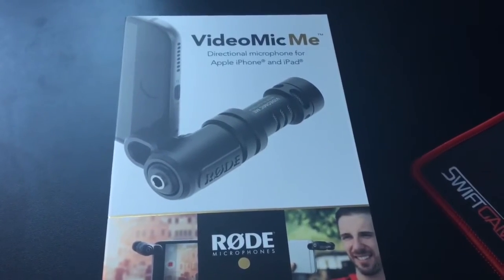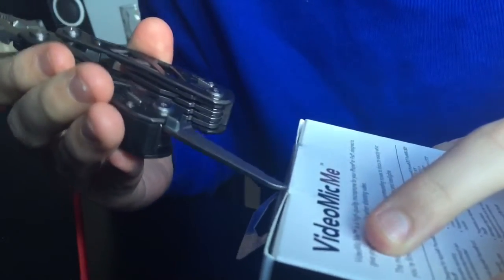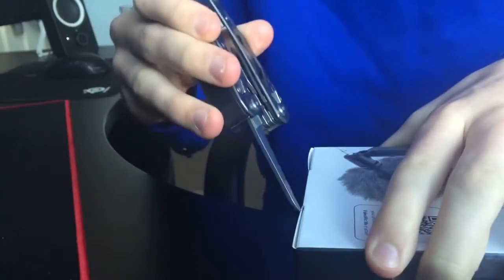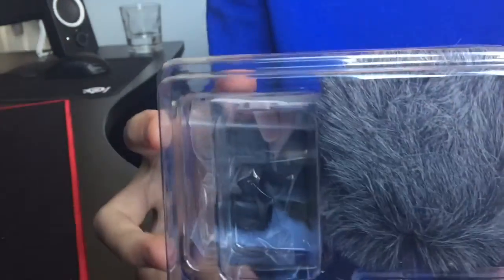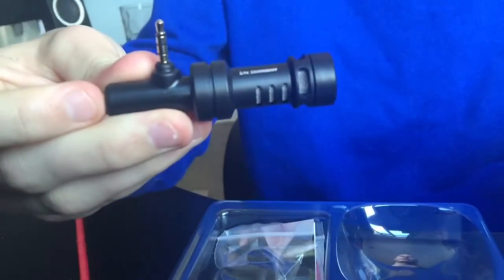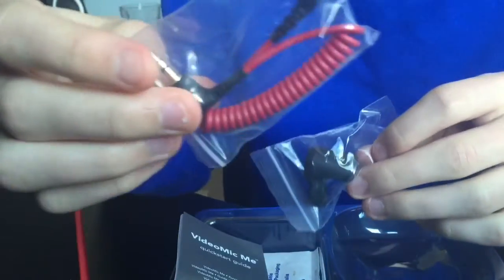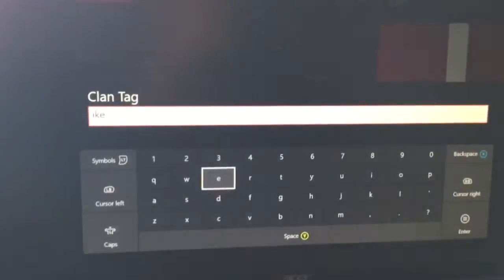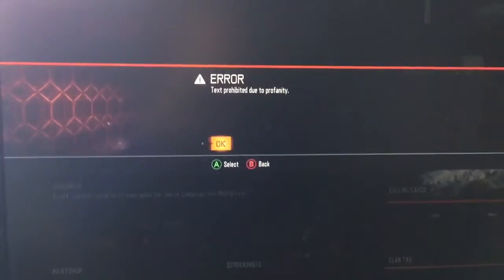VLOG 47 - Edited On a iPad